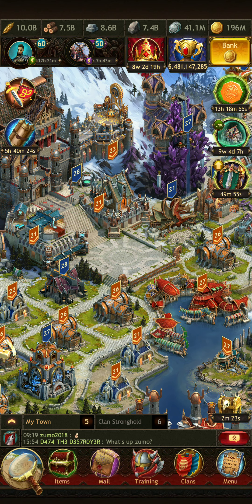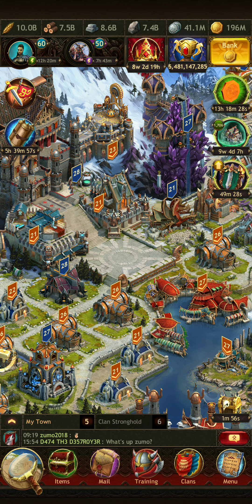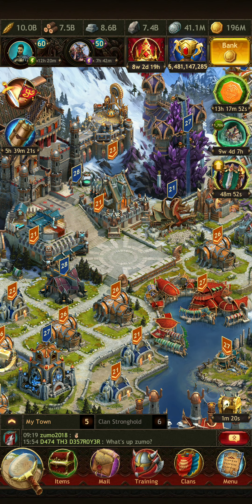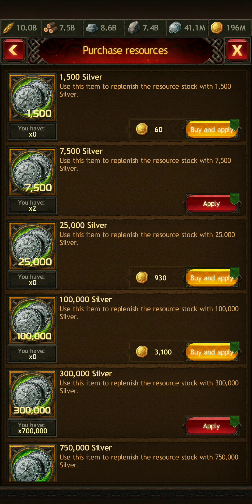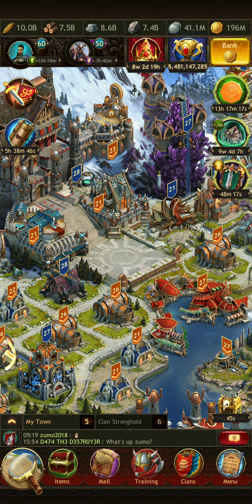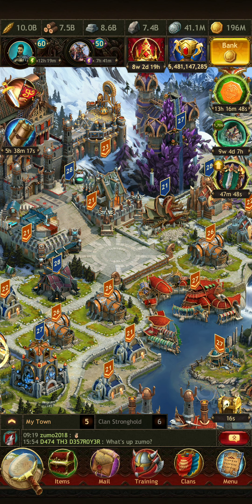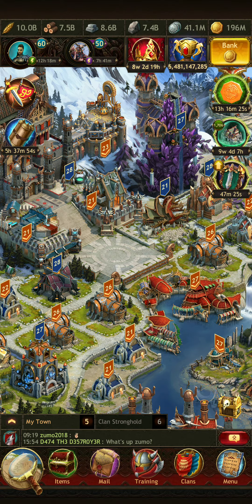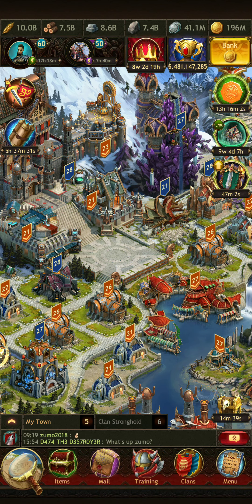Vikings 47: #26 / How To Use Resources! [2K]FHD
Data The Destroyer
That-Hill | Running Up That Hill
Make Money From Home!

AmericanBees is live!
More information below
Airdrops in the Discord!
Even more NFTs dropping soon!
47thSociety Discord
@D474th3D357R0Y3R on Odysee
American Bees | $USB_

Pancake Swap_
0x2daE8a031697c70B594e87cbE4c8Ac60E0765a6b

Spooky Finance_
0x0BF716C94bE1d3c95a2DD86f880A6cE3f47D04cd
American Bees Founders NFT | $USBf_

Start Your Own Mining Empire!
1,000 mBTC FREE Using This Link!

Accessories & Toys For Dogs!
It's D474,

I am constantly working on new content, and uploading regularly...

Gaming Music News Entertainment Media Movies VideoGames Education Documentaries Spirituality HolisticMedicine & More!
Look for us online!
D474th3D357R0Y3R 47corporation  D474affiliated D474developments D474com D474media D474designs D474audio 47records D474forex That-Hill That Hill FInance THF The Wrecking Crew Fitness TWC 47token American Bees USB AliTerra LUX
Let's Play Gameplay Footage vLog Videos Funny Hilarious Lol Win Fail Wins Fails Compilation Girls Sexy Fun Facebook Twitter Instagram Internet Tumblr Pinterest Wordpress Websites Code Coding Hack Hacking Hacker Linux Windows Mac OS Apple Microsoft GTAV GTA5 Mass Effect ME2 ME3 Halo Vikings: War of Clans Rival Gears Grand Theft Auto Destiny 2 DOTA SMITE LOL League of Legends Era Of Celestials Insurgency Ghost in the Shell Anime Prison Planet Alex Jones Flat Earth Viral Vines Funny Guardians Of Orion Prelude Dino D-Day Death Stranding Armored Core Gran Turismo GTA Vice City San Andreas Computer RAM GPU CPU Cooling Water-Cooled Intel AMD Ryzen Radeon nVidia RTX MineCraft FortressCraft Indie GOG Galaxy Humble Bundle Steam Epic Store Origin Uplay Rockstar TakeTwo Interactive Studio Production Producer Artist Musician Independent Underground Hip-Hop Rapper MC DJ Beats Cipher White Rabbit Matrix Enlightenment God Jesus Christ The Holy Spirit Love Scriptures Disney Cartoon Network Boomerang ASMR Markiplier Jake Paul Pewdiepie Logan Music JackSepticEye Despacito Dantdm BTS Bad Bunny Ed Sheeran Ozuna Eminem Justin Bieber Ricegum SNL Game Grumps MMOs Popular MMO Fortnite WWE Joe Rogan David Dobrik Stephen Colbert Shane Dawson Ssundee MineCraft VanossGaming BuzzFeed John Oliver Taylor Swift CNN Cardi B Baby Shark Drake H3H3 Try Not To Laugh Post Malone Ninja TYT VS T Series FGTEEV Last Week Tonight MSNBC Ariana Grande Game Theory Fox News Nightcore James Charles Dude Perfect Billie Eilish Ellish Seth Meyers Study Songs CNN Live Dunkey Peppa Pig Alex Jones Roblox Lofi Rick And Morty Philip DeFranco Trump Ben Shapiro Bruno Mars iDubbbz Slime Trevor Noah Old Town Road CoryXKenshin YouTube GMM Unsolved React Aphmau UFC Jontron Nicki Minaj Liza Koshy Michael Jackson Guava Juice NBA Youngboy Jeffree Star Jimmy Fallon Watch Mojo Studio C Jenna Marbles Bill Maher Rachel Maddow Havana Jordan Peterson Imagine Dragons Jimmy Kimmel Acid Siefer Lakers Daft Punk Google Docs Bobby Shmurda Epic Snake Tesla Meet Stock Market National Day Finance Boeing Malcolm X United Airlines Bruins Martha Stewart Manchester United Duke Basketball Notre Dame Football ESO Elder Scrolls Online CS GO Counter Strike V Mojang Xsolla Twitch Streamer Streaming Stream Crypto Cryptocurrency BTC ETH XRP LTC POL MATIC SOL Bitcoin Ethereum Ripple Litecoin Polygon Solana Metaverse Web3 Web2 Software Engineer Full Stack Designer News Articles Lifehacks Protips Rich Investing Investment Invest Money USD USDT USDC Dollar Dollars Euro GBP